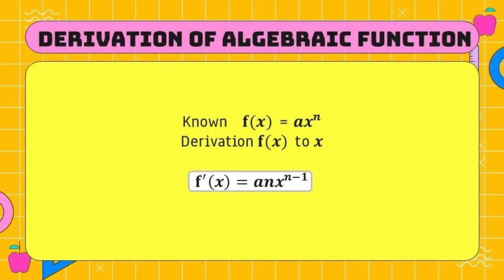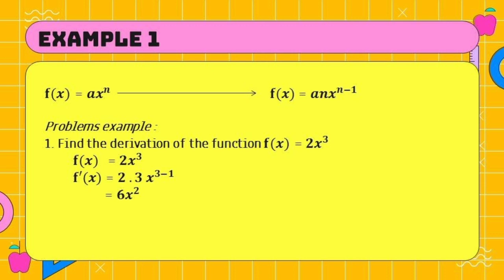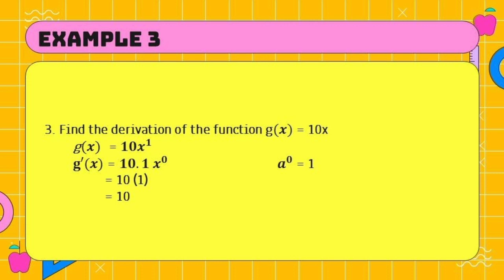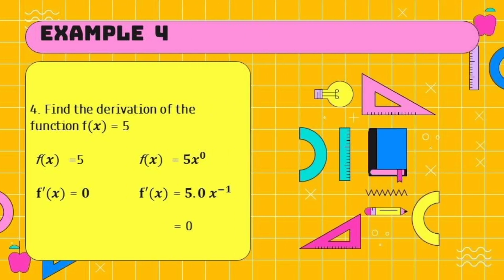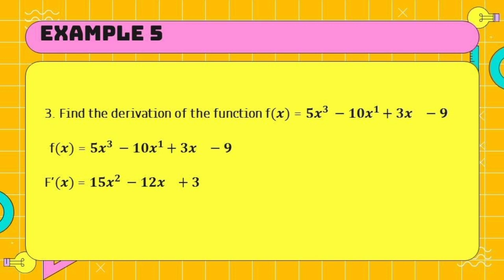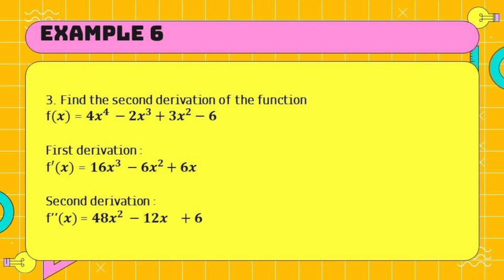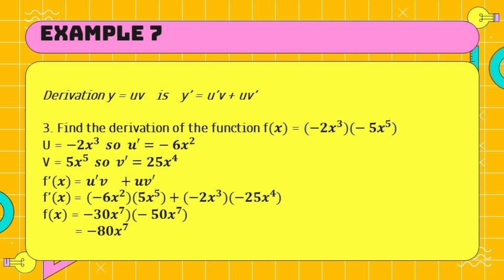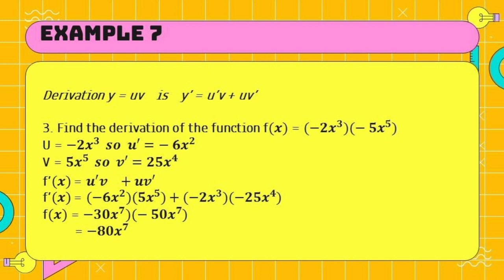DERIVATION - 11th Senior High School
Nama : Haryana Nessa Sadin
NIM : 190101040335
Lokal : PMTK A 2019
Mat.kul : English For Math
UIN ANTASARI BANJARMASIN